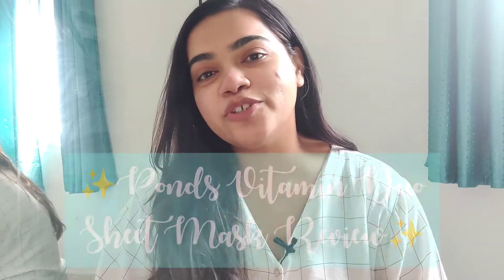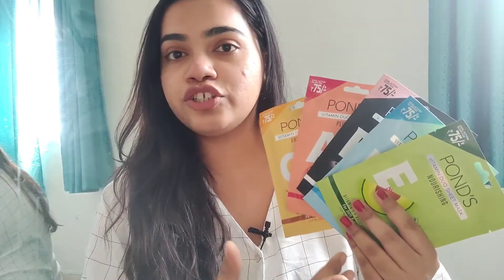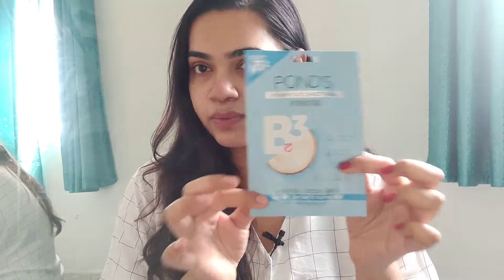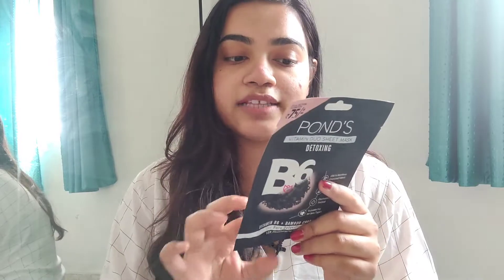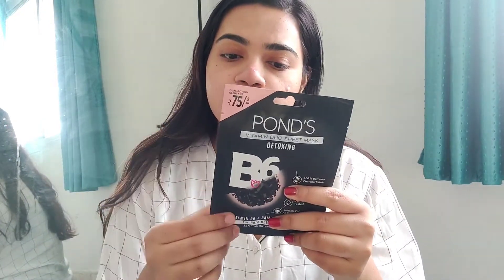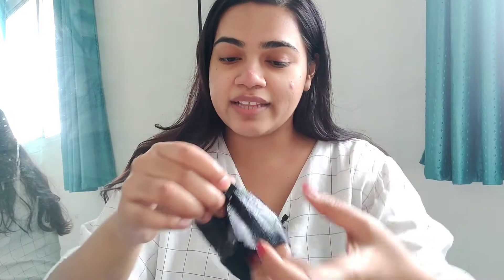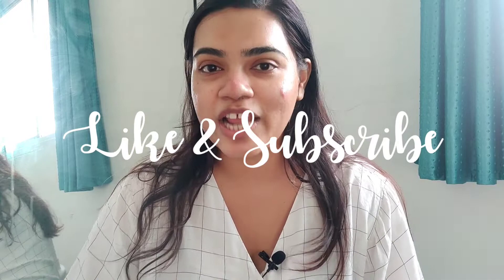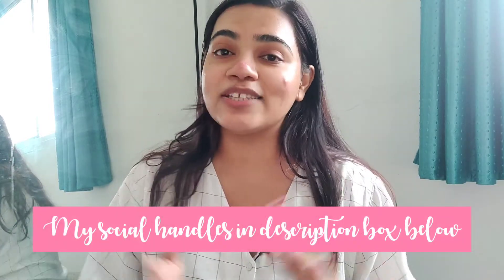Best Affordable Sheet Mask?! | Ponds Vitamin Duo Sheet Mask Review ✨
Hello beauties! Today I will be reviewing another new affordable launch from Pond's; their new Vitamin Duo Sheet Masks!

Hope you guys find this review interesting & helpful!

Stay Beautiful!

Xoxo,
Shweta